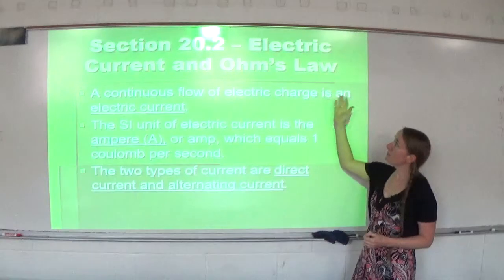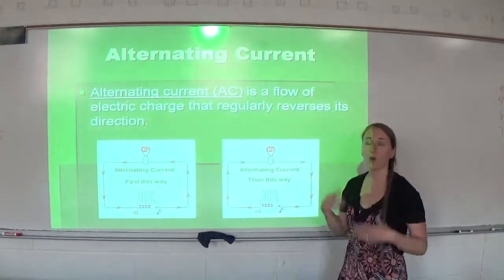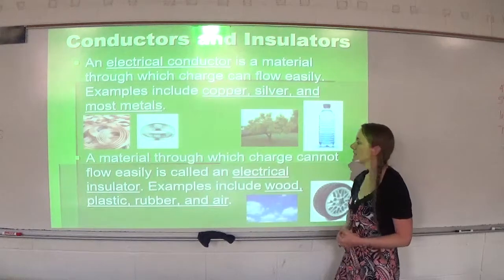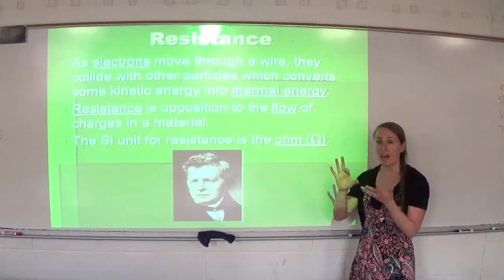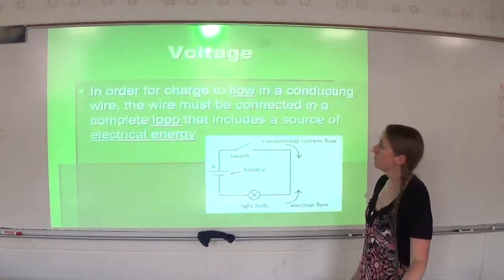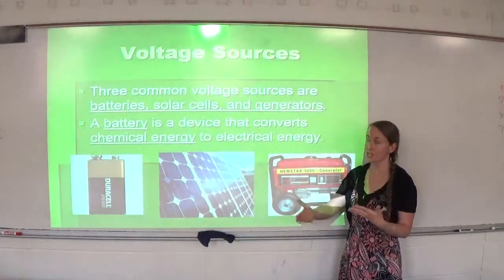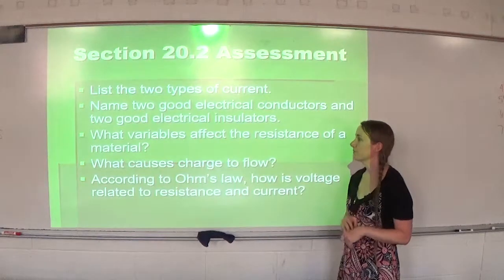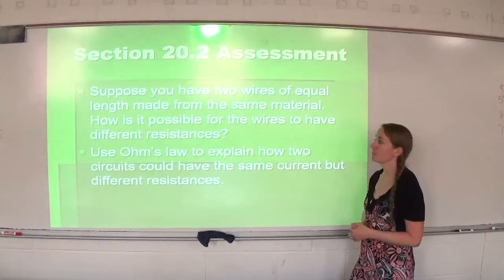Physical Science Section 20.2 Lesson Video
This video explains the difference in direct and alternating current. It also introduces Ohm's law, conductors, and insulators.